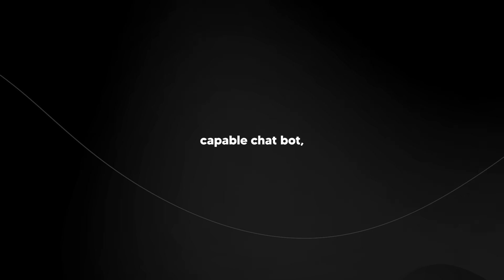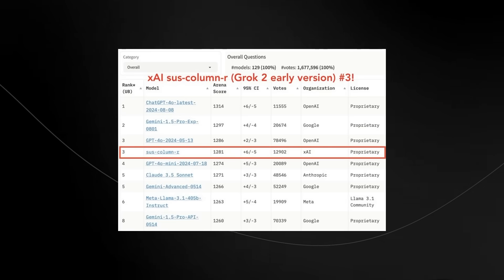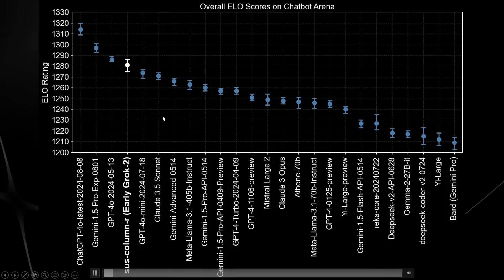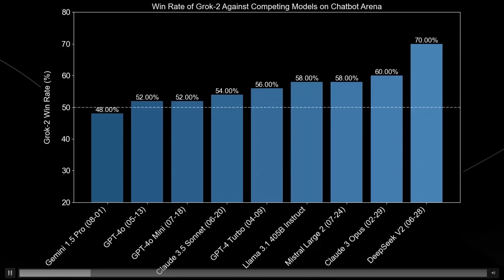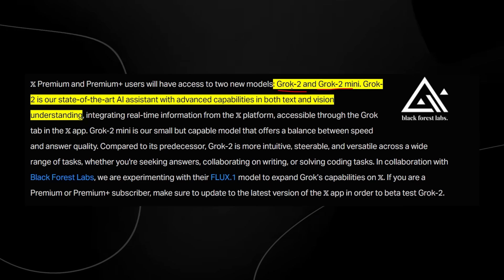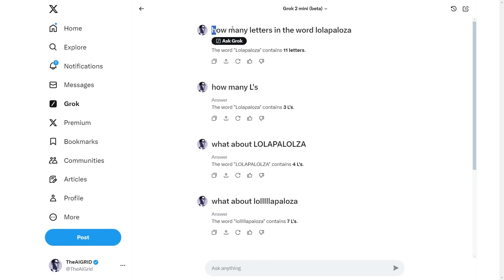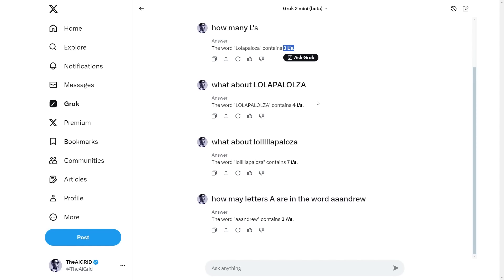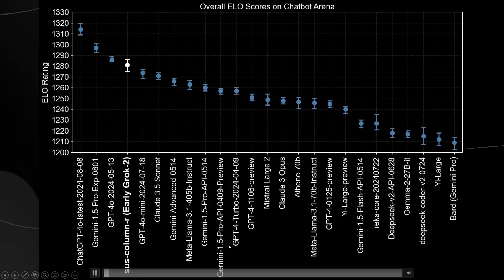Elon Musk STUNS The Industry With GROK 2